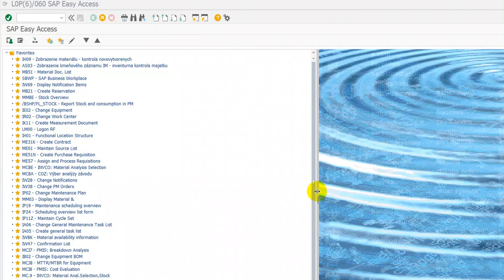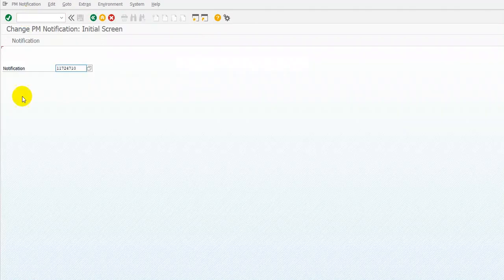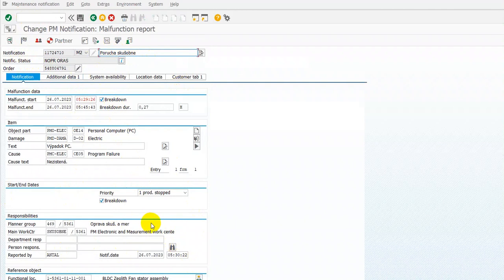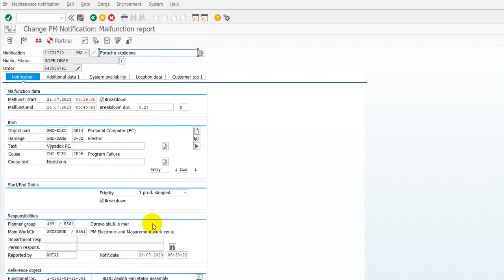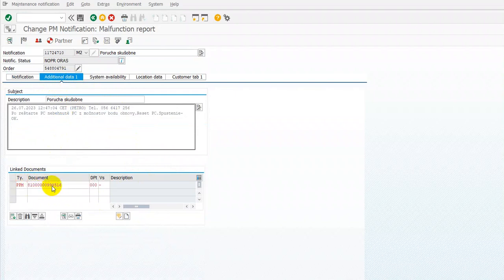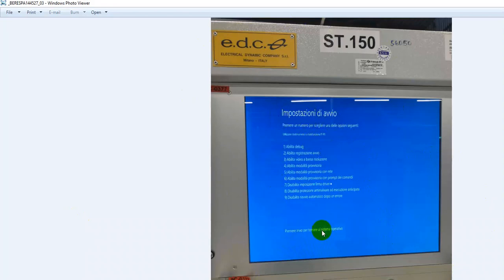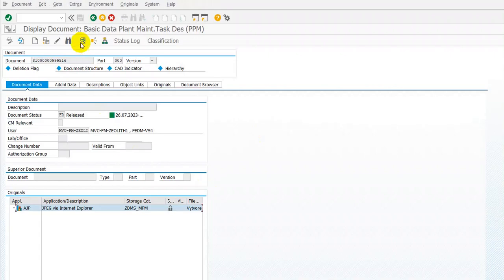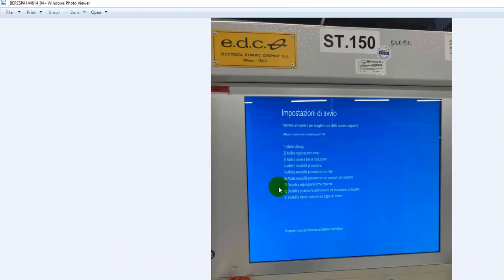Where to find attached photo in notification SAP PM